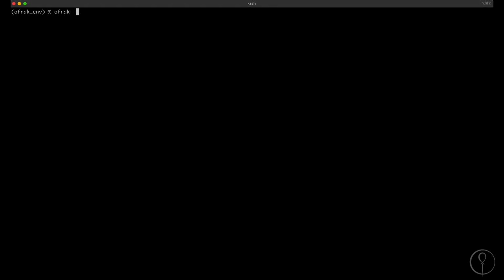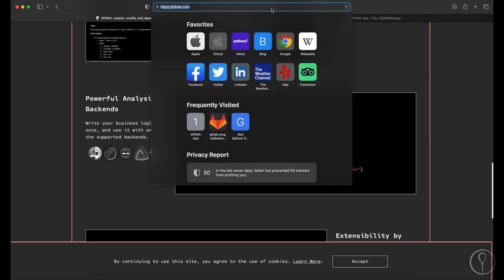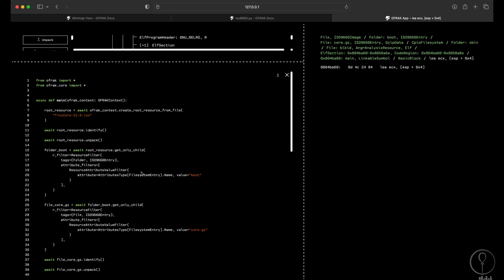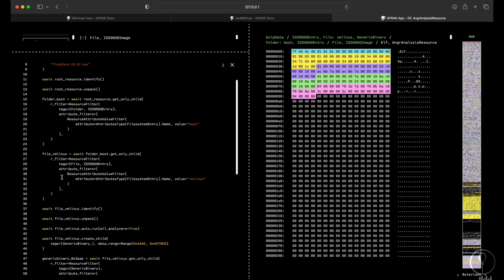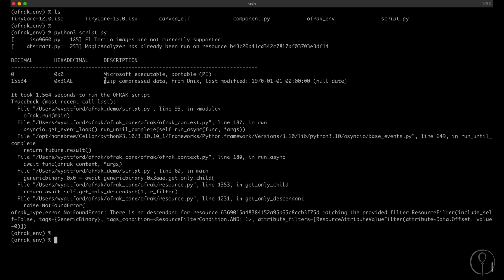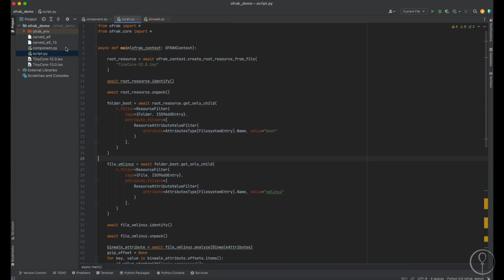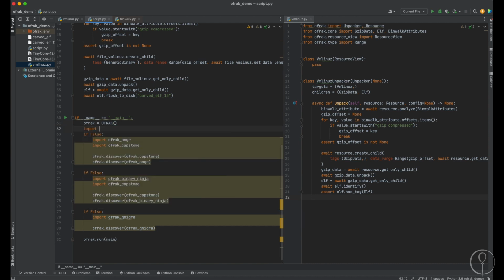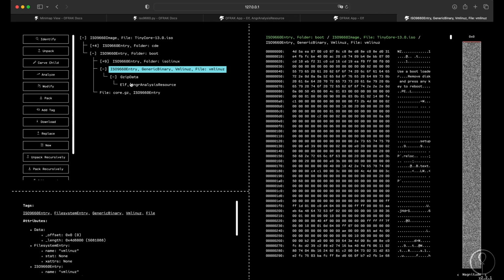How to OFRAK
This video is an overview of configuring and using OFRAK The tutorial walks viewers through

1. Configuring and picking a disassembler backend
2. Exploring files in the OFRAK graphical user interface (GUI)
3. Using OFRAK components to unpack the kernel in a TinyCore ISO image
4. Using the "Show Script" feature in the OFRAK GUI
5. Turning an OFRAK GUI session into a generic script & OFRAK component

Whether someone is new to OFRAK or looking to improve their skills, this video provides the guidance needed to get started.